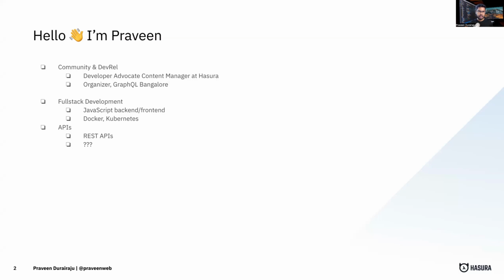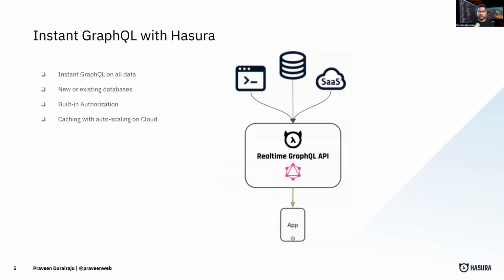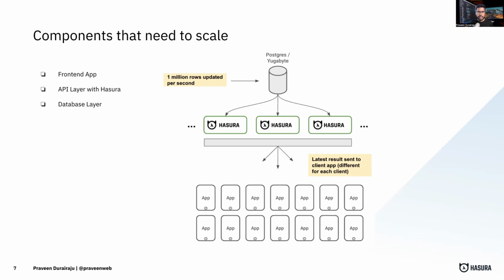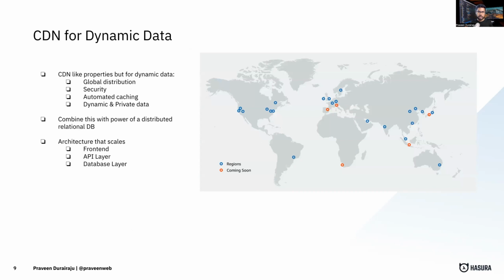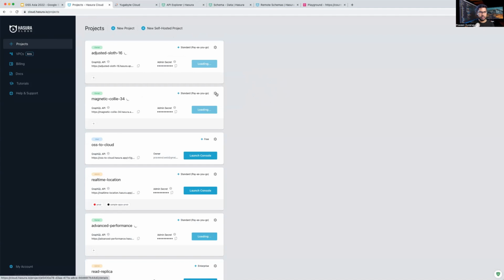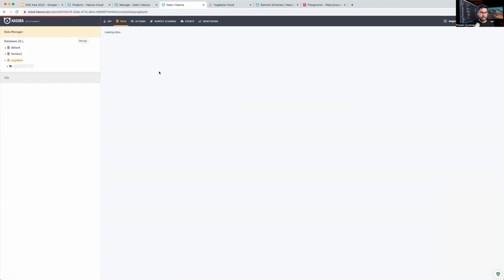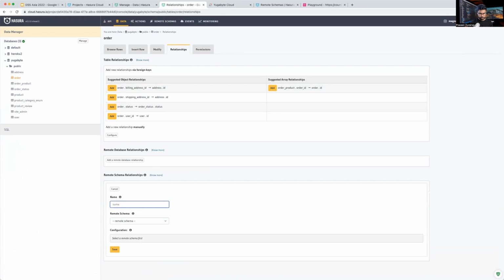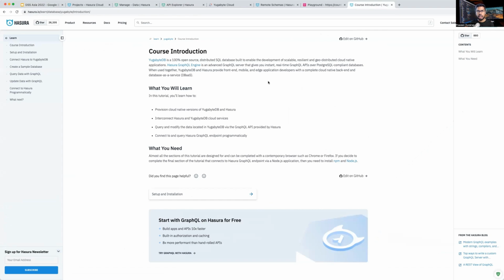DSS Asia 2022: An API First Approach to Adopting a Distributed SQL Database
Most organizations use multiple datastores. There are many reasons your organization might be looking to adopt a new datastore. For example, you may need to move certain workloads of an existing application to a specialized datastore or to set up a modern application on a new distributed SQL Database.

In this talk, we’ll cover how you can set up a unified GraphQL API for your organization so that you are able to access data from existing and new relational datastores (think Postgres & Yugabyte) simultaneously while offering a consistent API experience to your developers.